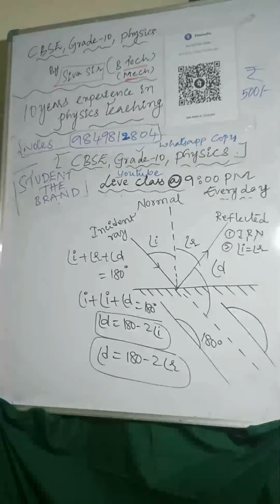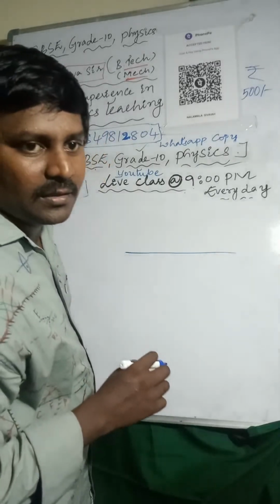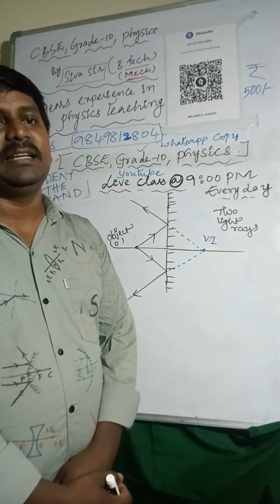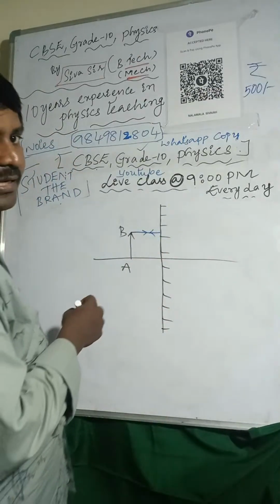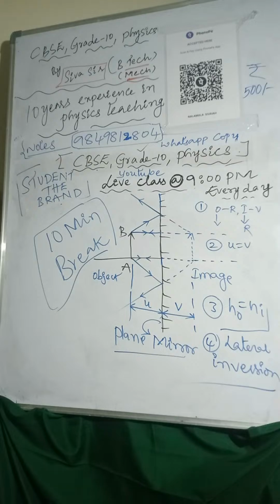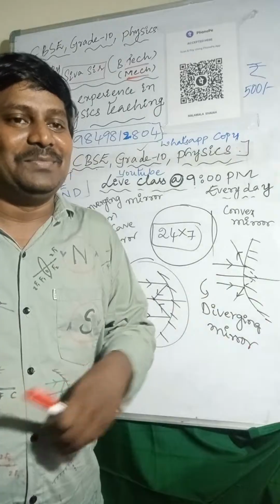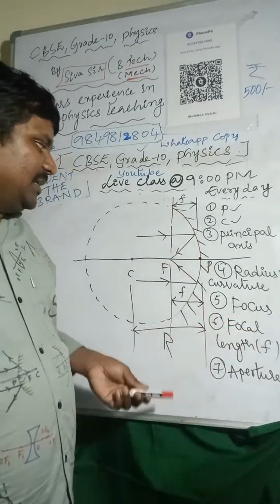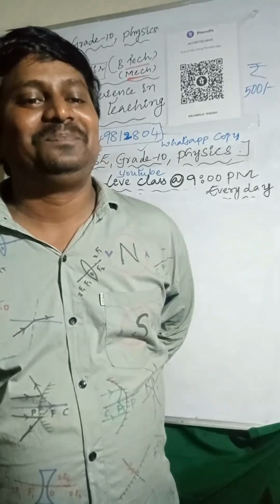Light-reflection and refraction,CBSE,Grade-10, Physics course @₹500/-